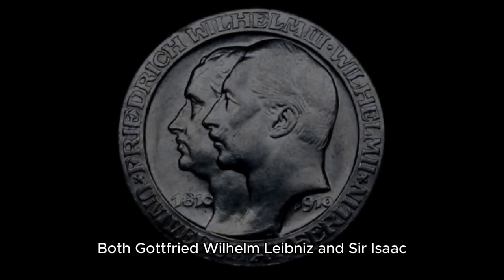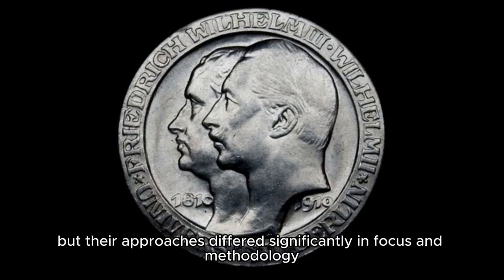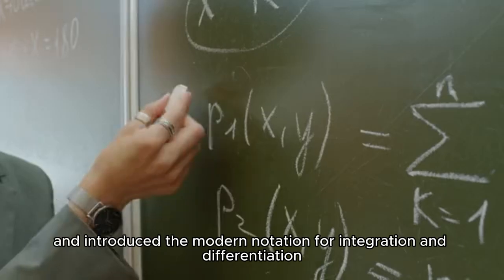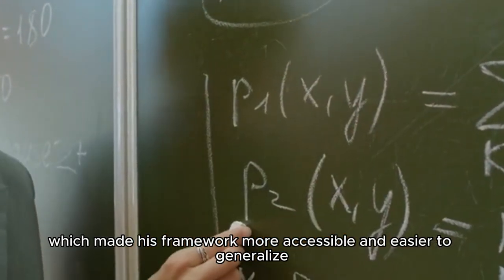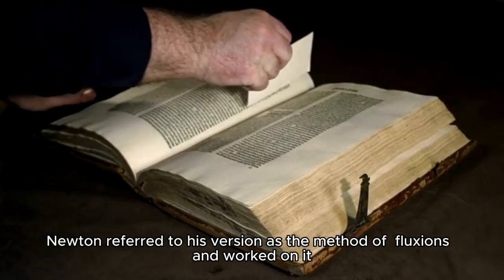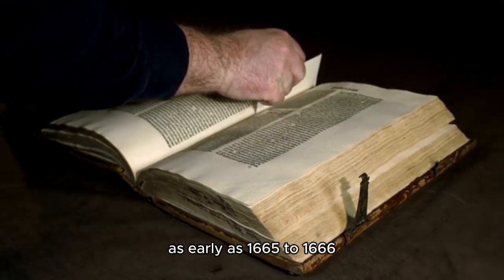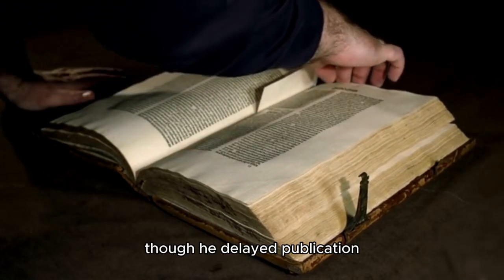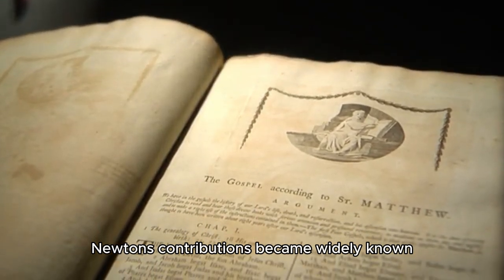"Leibniz vs. Newton: Who Really Invented Calculus?"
Both Gottfried Wilhelm Leibniz and Sir Isaac Newton are credited with the independent and near-simultaneous invention of calculus in the late 17th century, but their approaches differed significantly in focus and methodology. Leibniz developed integral calculus first, concentrating on areas under curves, and introduced the modern notation for integration (∫∫) and differentiation (dydxdxdy​), which made his framework more accessible and easier to generalize. In contrast, Newton began with differentiation, focusing on solving problems related to motion and rates of change. His work, deeply tied to physical applications like planetary motion, was more geometrically grounded and lacked the systematic symbolic notation that Leibniz emphasized. Newton referred to his version as the method of "fluxions" and worked on it as early as 1665–1666, though he delayed publication. Meanwhile, Leibniz published his work in 1684, a few years before Newton’s contributions became widely known. This overlap sparked a fierce priority dispute, but while both are recognized as co-creators of calculus, Leibniz's notation and systematic approach have had a more lasting influence on modern mathematics.